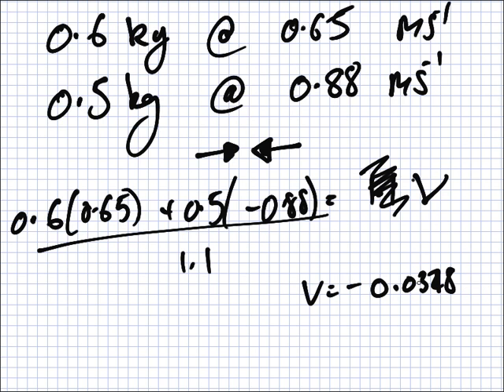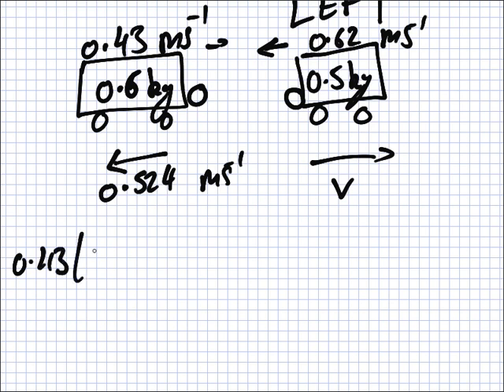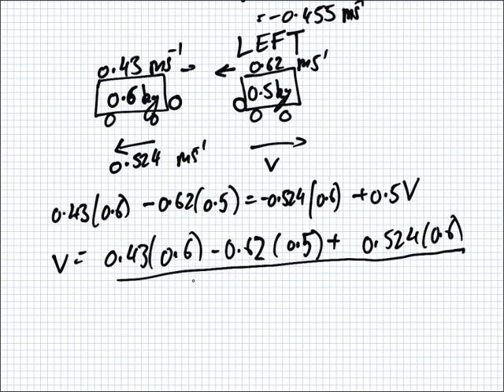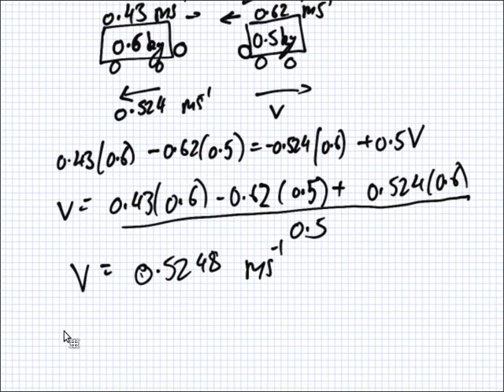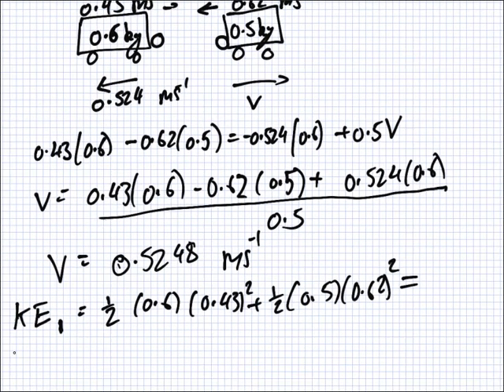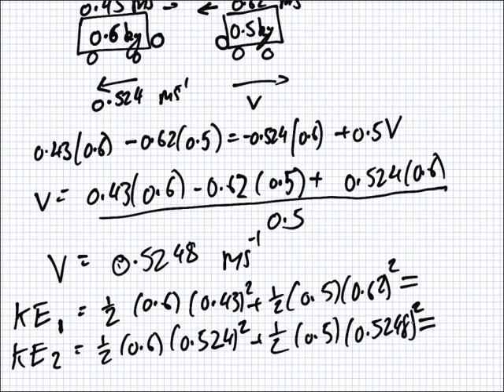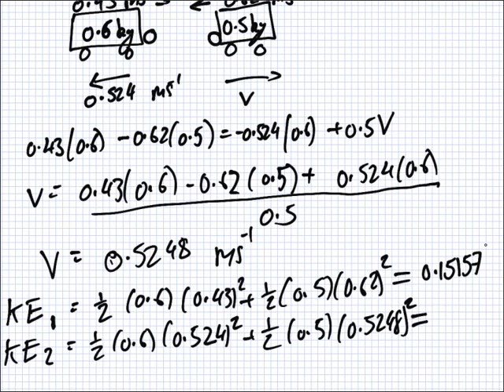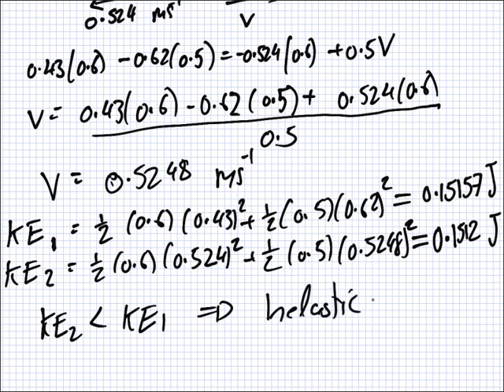Physics | 1920 Intake 1 | Exam Prep | 16-12-2019